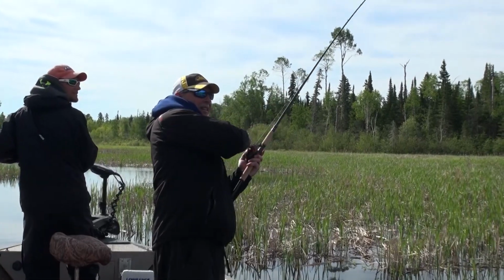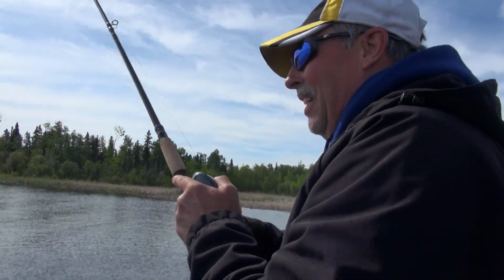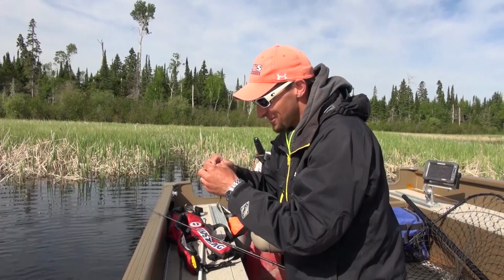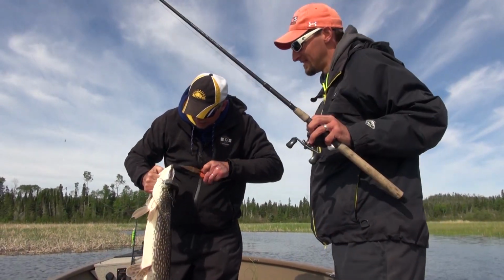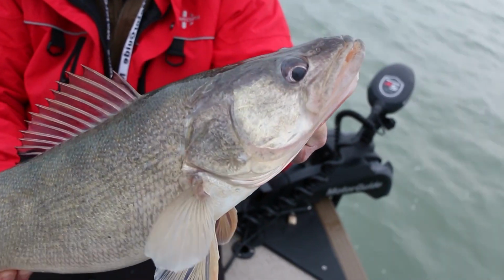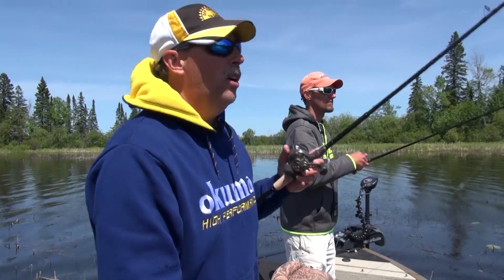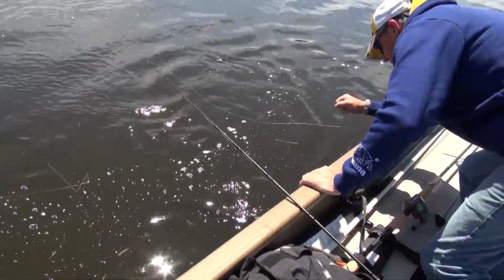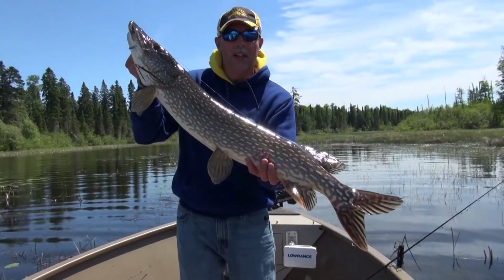Sight Fishing for Lake Nipigon Pike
In the early spring northern pike are often found in water so shallow you can literally see them! Fishing 411 host,  Mark Romanack heads to Lake Nipigon with long time fishing buddy Bryan Darland of Jay’s Sporting Goods. Mark and Bryan pitch a host of soft plastics into emerging weed beds, often hooking pike that are literally within a rod length of the boat!

Fishing 411 with Mark Romanack is designed to make you a better angler.  From lure selection, choosing your tackle, to locating fish; Fishing is here to bring you more success on the water.

If you have a topic you'd like us to cover, send us a note